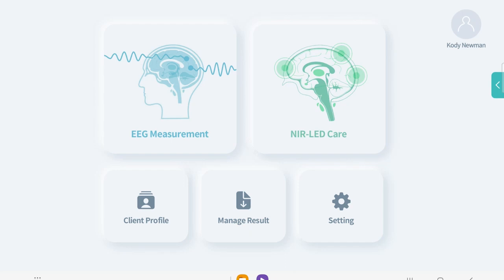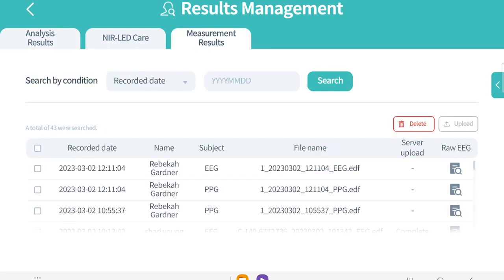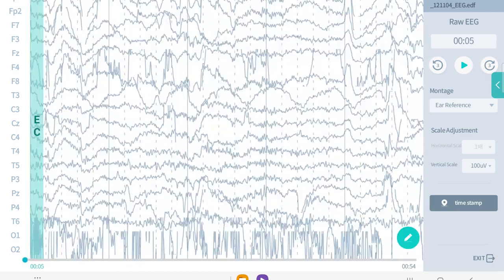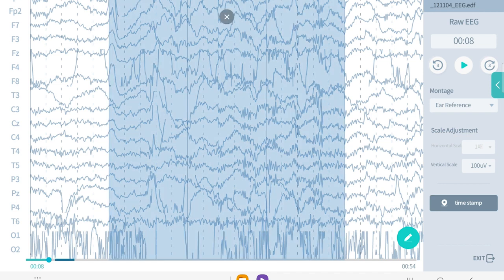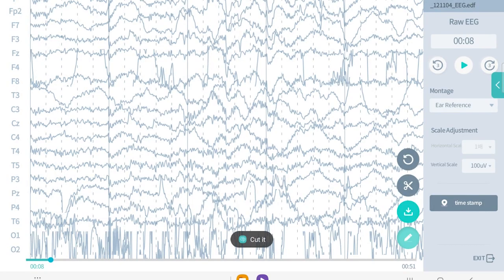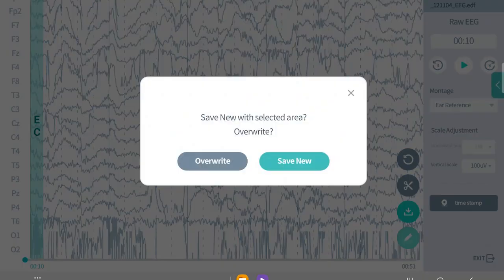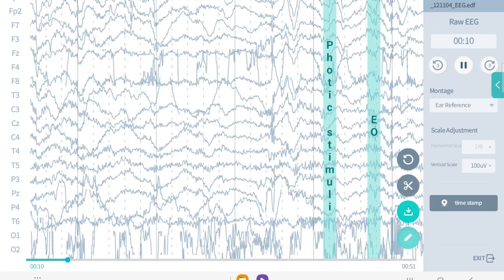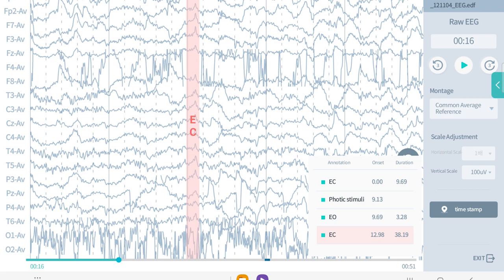iSyncWave2_App.Analyzing_EEGs_Tutorial